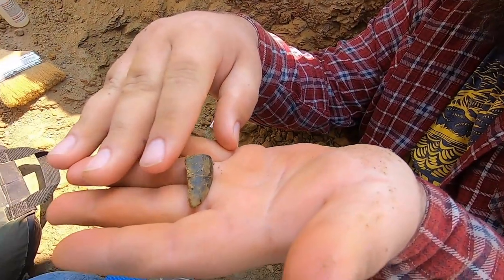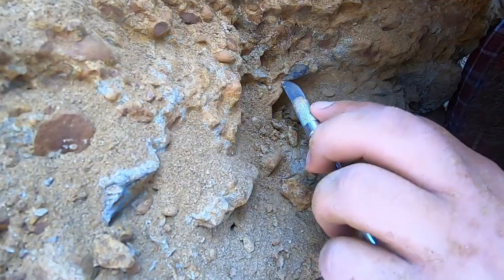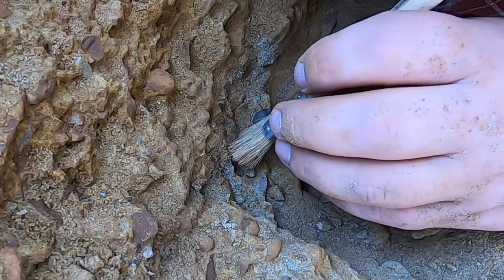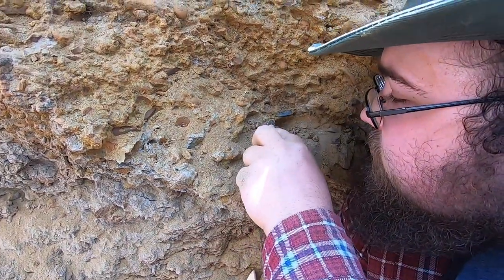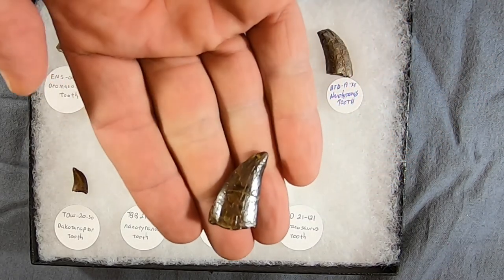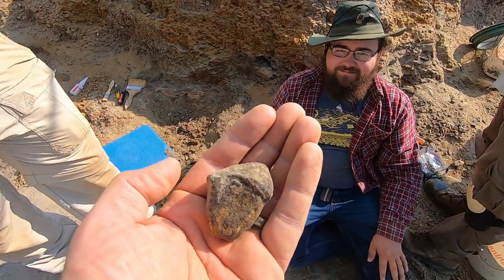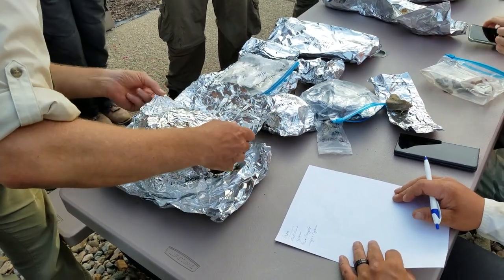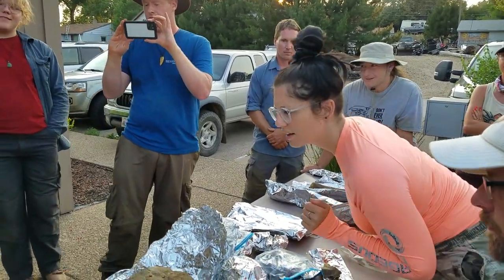Digging Dinosaurs part 2 - Fossil Hunting the quarry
My group returned to the Tooth Draw Quarry, named for the numerous fossil teeth recovered.
Day 2 of a multi-day fossil hunting trip with Walter Stein and PaleoAdventures. This was the first veterans exploration week.  All participants were experienced fossil hunters.  Day 2 was a rest day after hiking all day in the brutal heat of summer.  We return to the Deers Ears ranch, and the groups split up again.

I love answering questions, and try to respond to all.  If you have a question about any place I visit,  types of fossil I collect,  or tools and techniques for prepping, please be sure to comment.